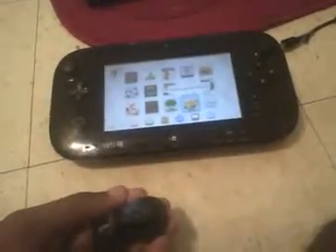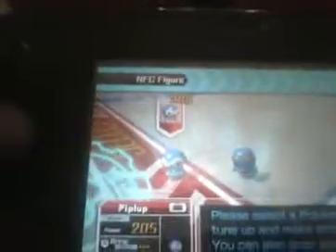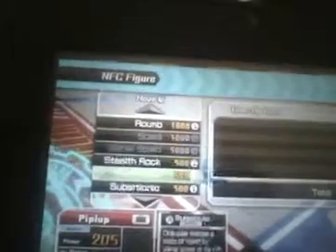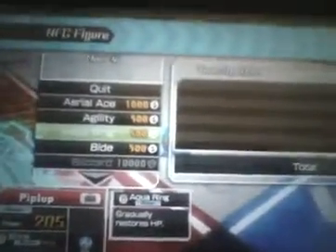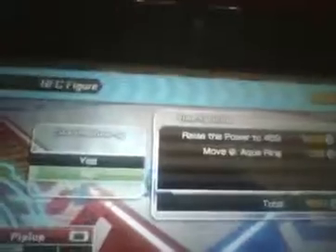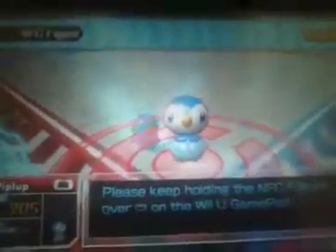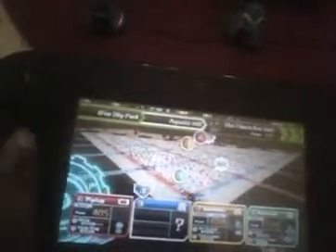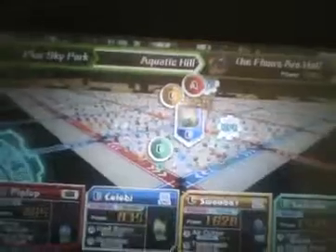Pokemon Rumble U NFC figues How they work in game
Here a little show on How the Pokemon Rumble U NFC figues. Work in the game. Someone has to show how they work. So why not me. Enjoy